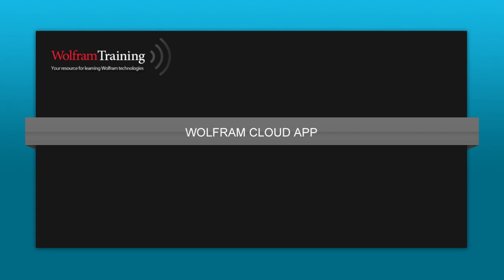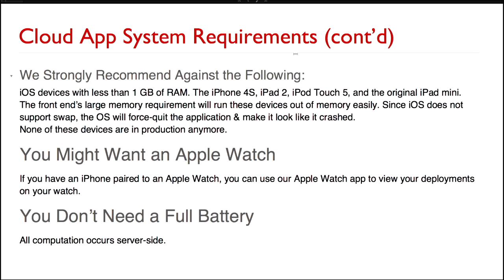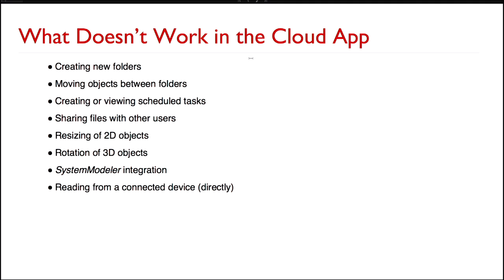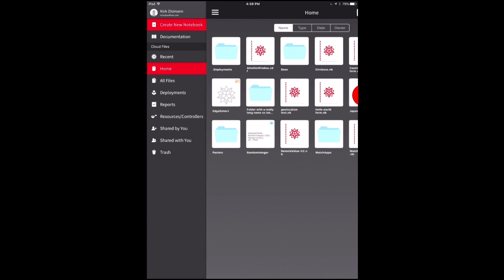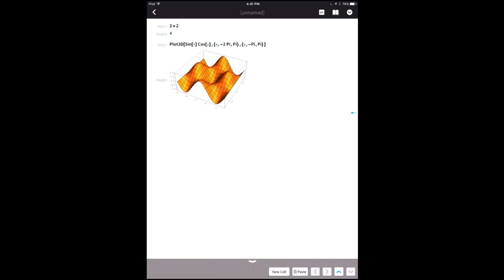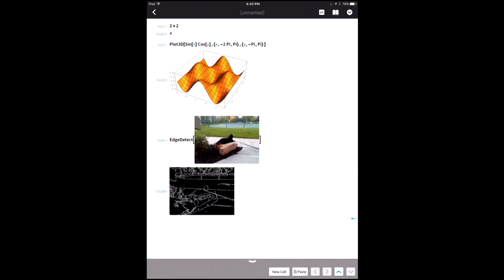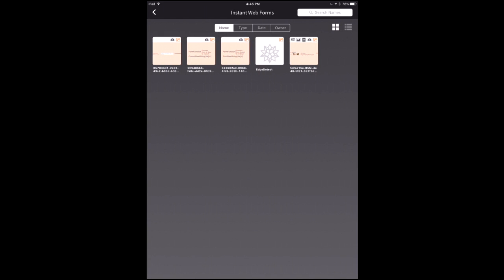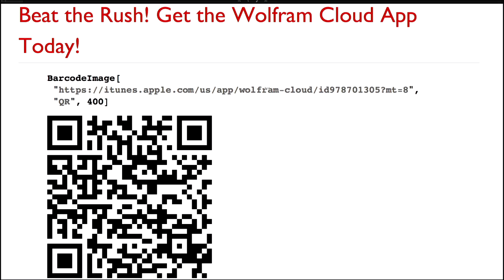Wolfram Cloud App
Speaker: N. Zitzmann

With the Wolfram Cloud app, you can view, edit, and run evaluations on Wolfram Language notebooks and most Cloud objects from your iPad, iPhone or even your Apple Watch. We will cover system requirements, what the app can and can't do, and how to get it.